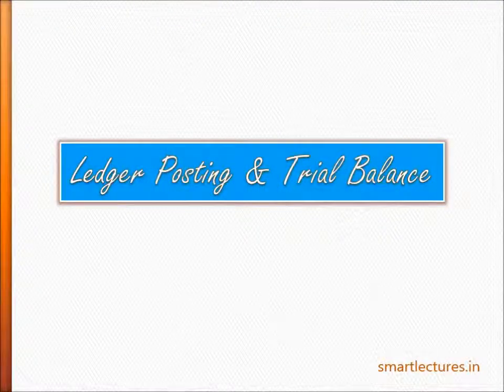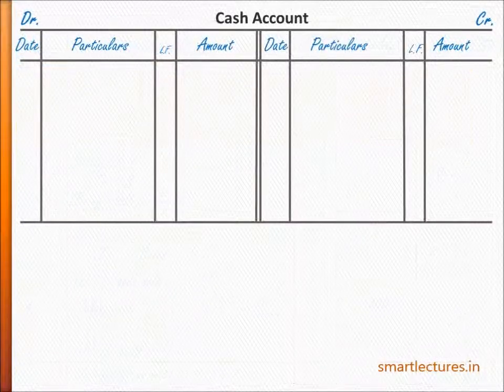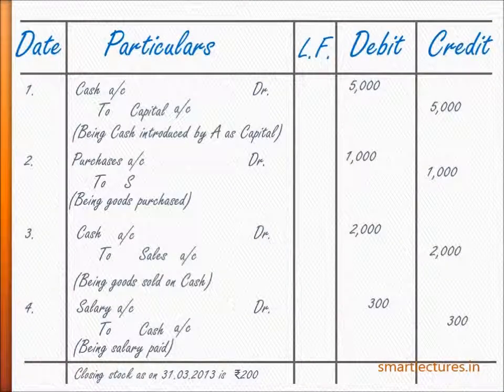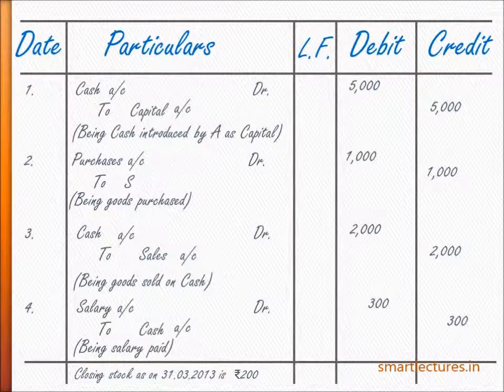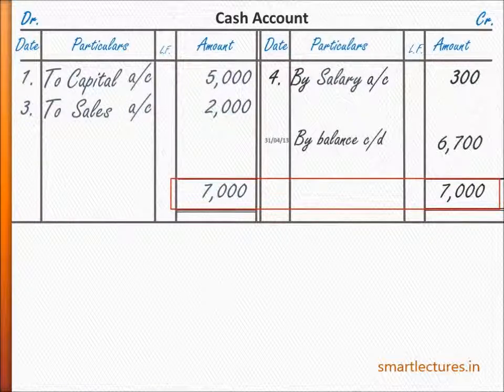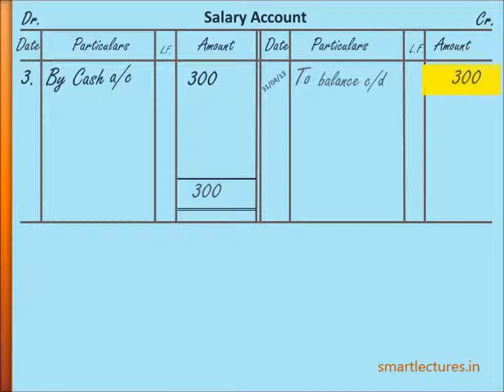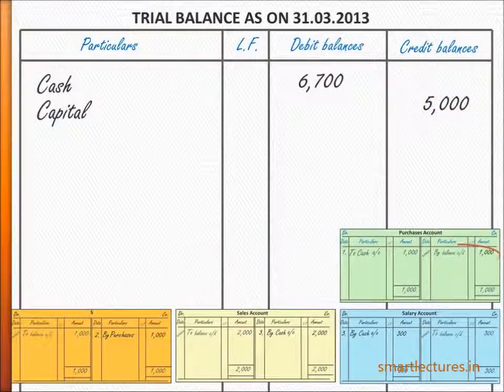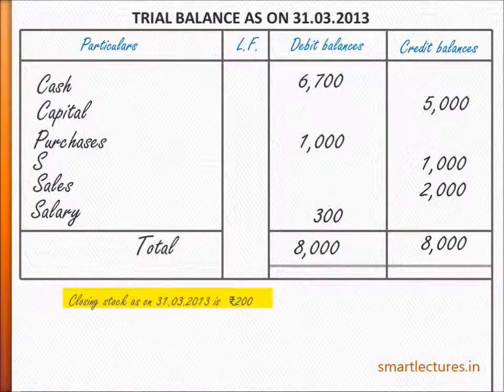Ledger Posting and Trial Balance: Episode - 6